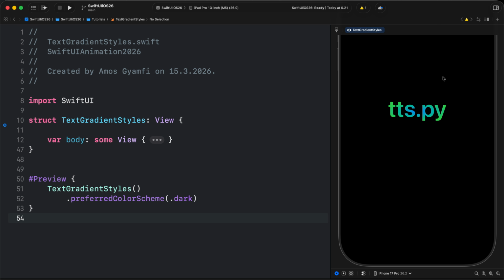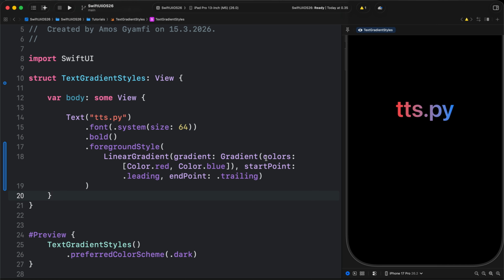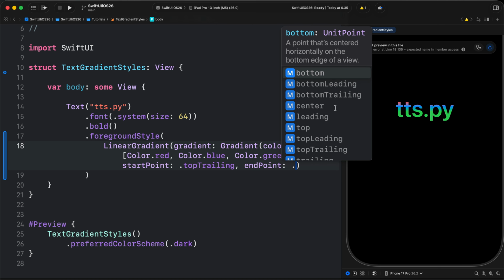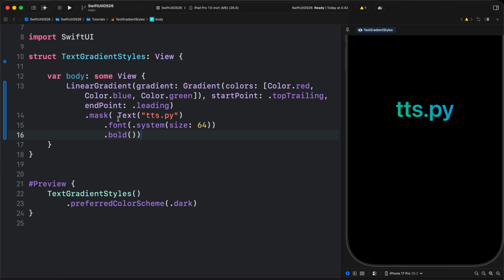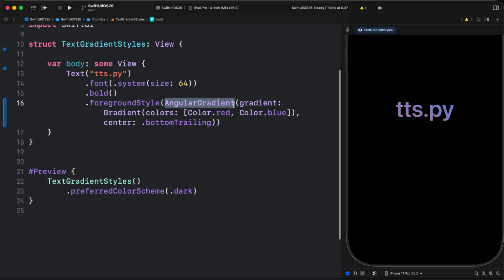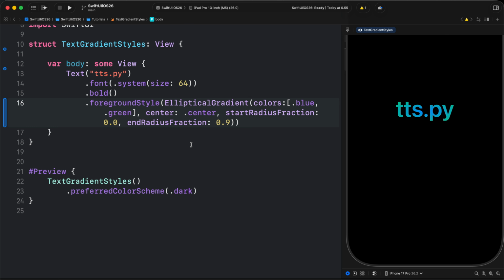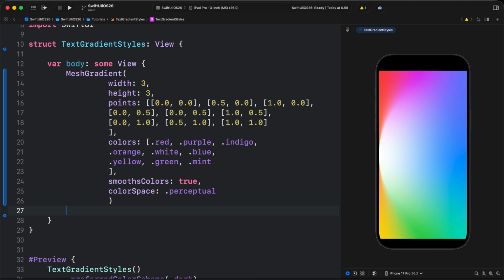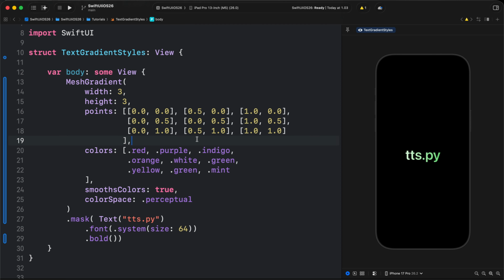SwiftUI: Different Ways To Add Gradients To Text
SwiftUI has four built-in gradient styles you can apply to text views. To add a gradient to text, you can use the foregroundStyle modifier or the mask modifier. This video will show you all the gradient styles and the various ways to apply them in your SwiftUI project.

GitHub Repos.